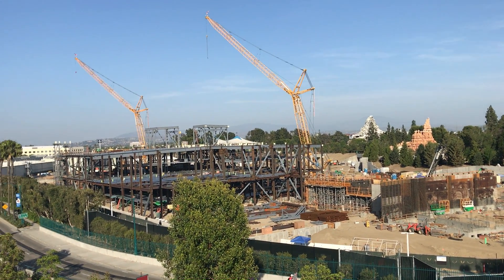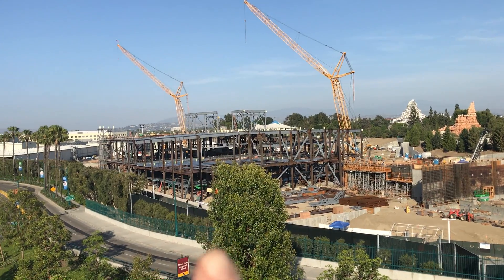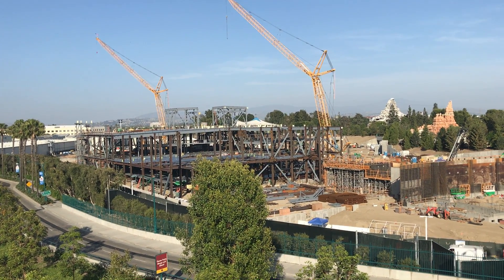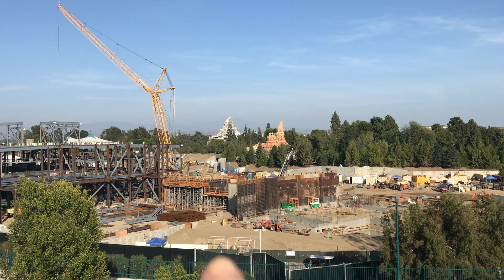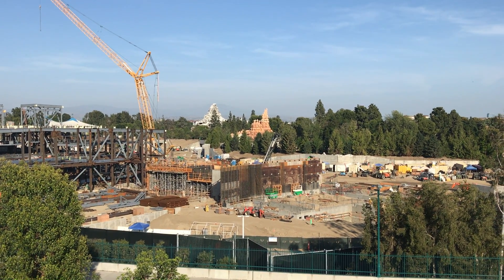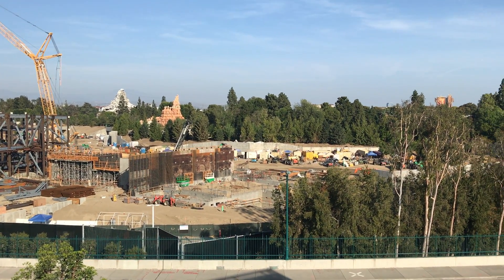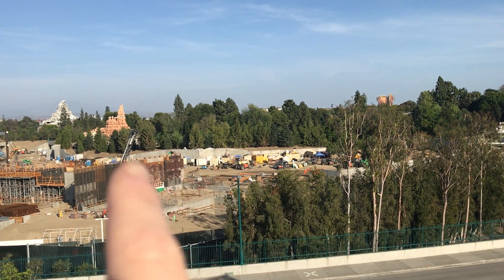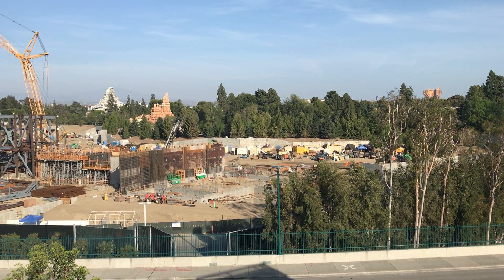Star Wars Land Construction Update at Disneyland - 5/11/17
Star Wars Land Construction Update - 5/11/17. HUGE structure housing one ride continues to expand and grow up. Pretty soon we won't be able to see Star Wars Land because of this huge building. The backside of Rivers of America is looking pretty complete.

for more great content!